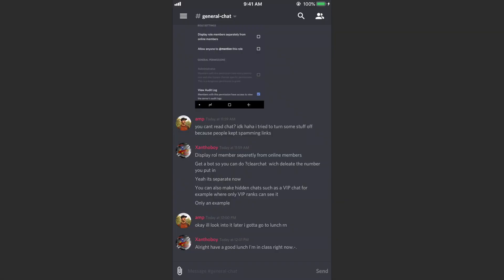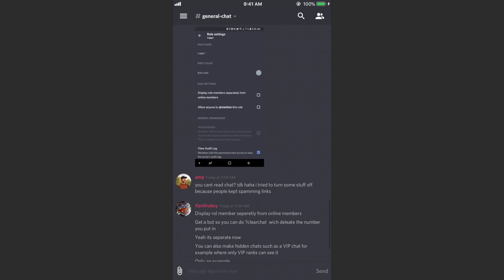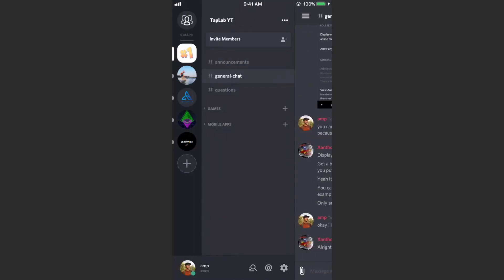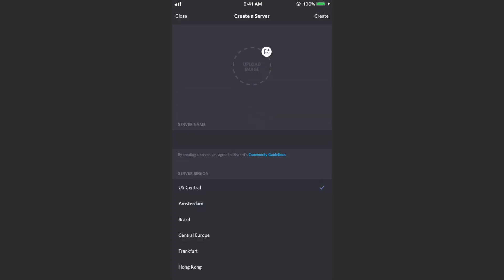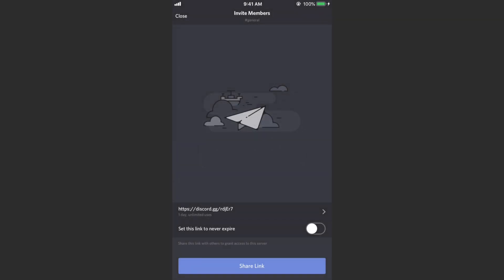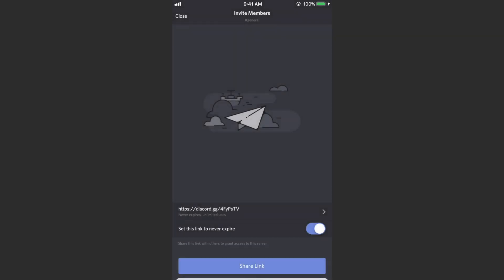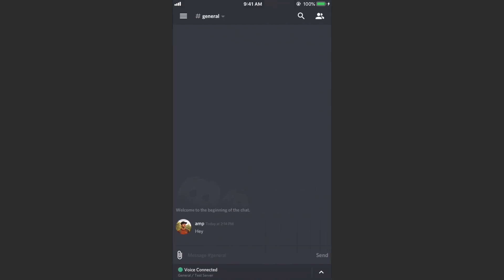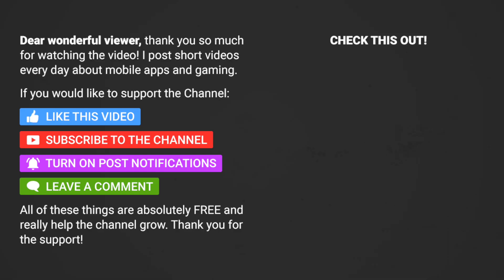How to Create New Discord Server (Basics)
How to Create New Discord Server (Basics) - A tutorial on how to make a new discord server and invite people. How to get started with discord.

How I record gameplay

Best XB1 Controller

Best Fortnite T-Shirts